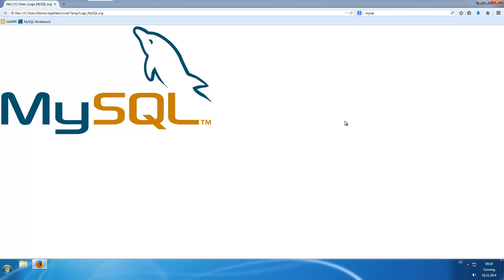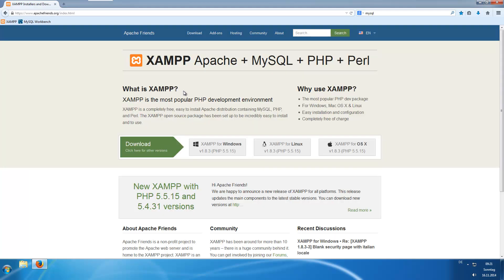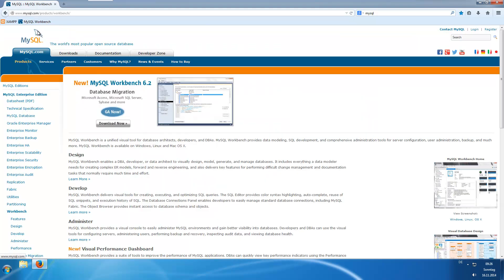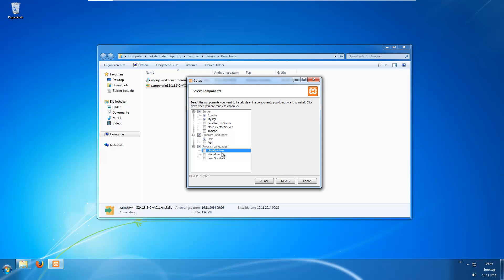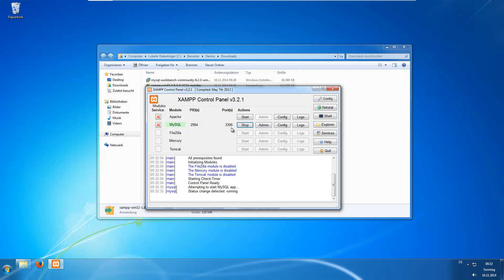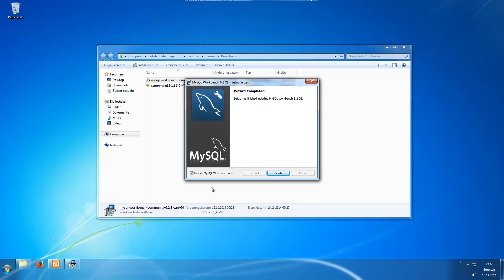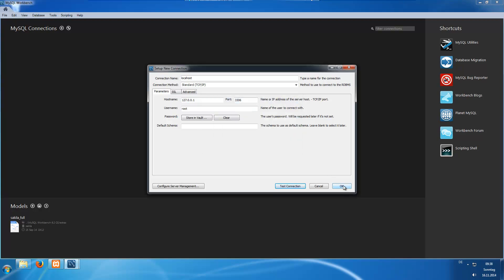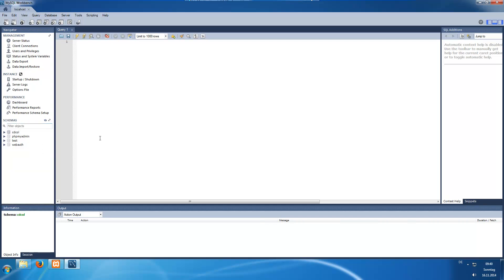MySQL Tutorial #1 - Setting up the environment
This is first episode of a new tutorial series. This series will guide you through the first steps into MySQL.

In this video we are setting up the environment. We are downloading and installing the MySQL-Server as well as a SQL-Editor.

In this series we are using XAMPP and the MySQL-Workbench but you can use any other MySQL Server or Editor as well. All examples can be easily adapted on other SQL languages as well.